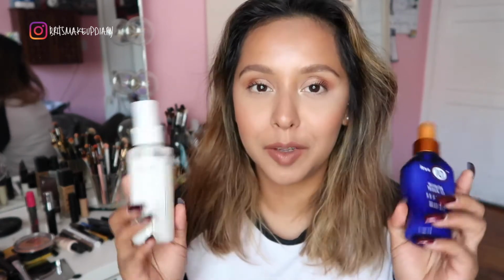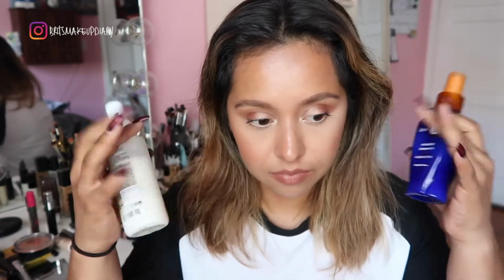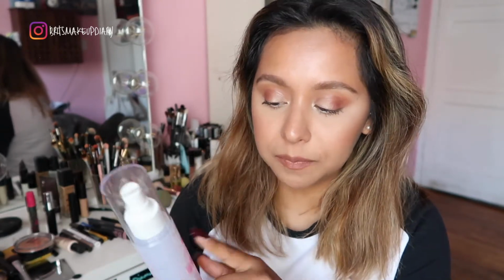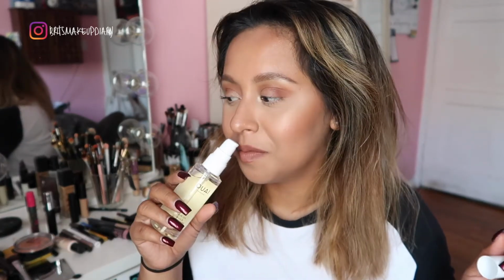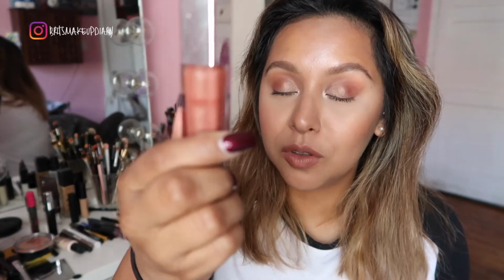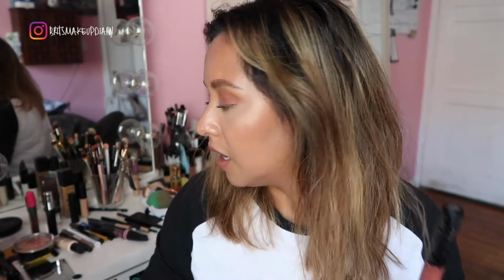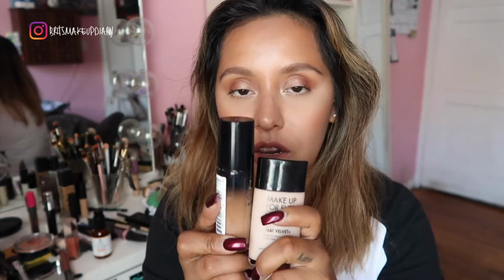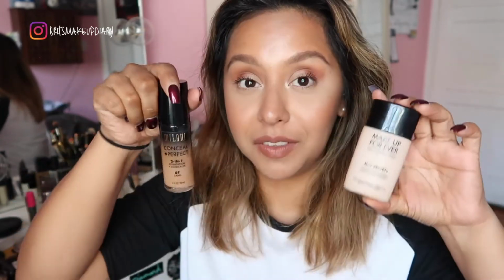June Favorites 2018 | britsmakeupdiary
Hey y'all !
Thank you for tuning into another video today we are talking about June favorites. I will see on Thursday's video !

Products mentioned:
Shea Moisture Hair mask
Ouai leave in conditioner
Ouai hair oil
It’s a 10 Leave in conditioner
Makeup Forever Mat Velvet Foundation-53
Milani perfect + Conceal 07 sand foundation
Fenty Beauty Gloss Bomb
 Kat Von D -Lolita Liquid lipstick